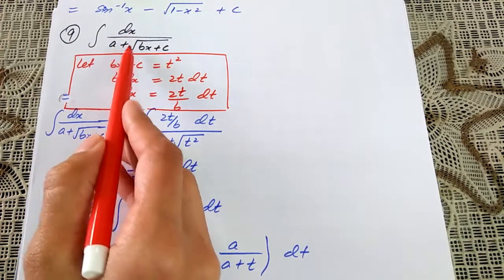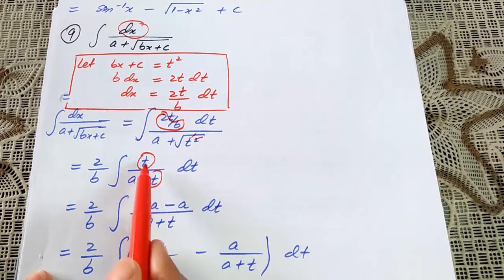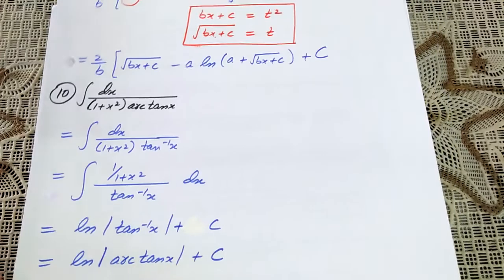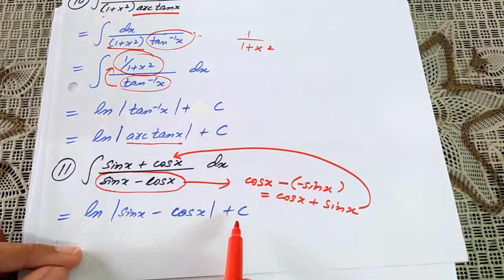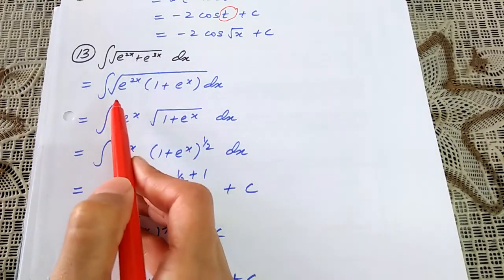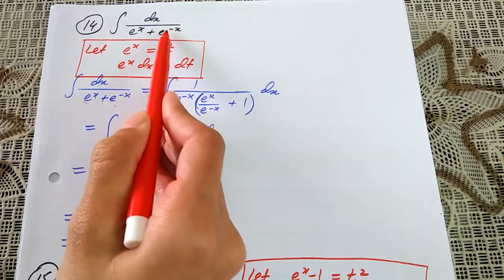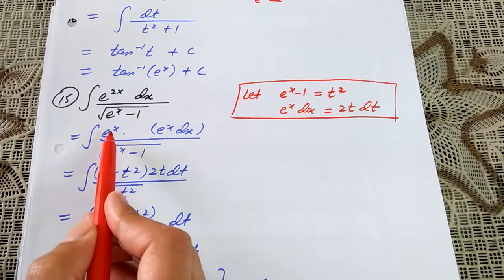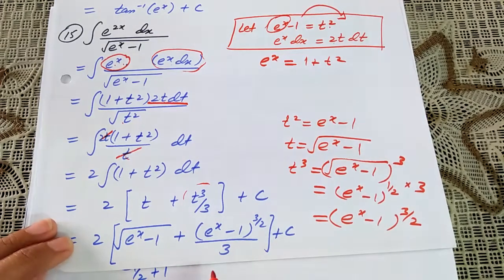Exercise 4.2 Part 2 | Calculus with Analytic Geometry | SM Yusuf